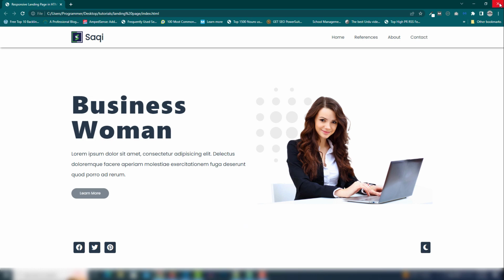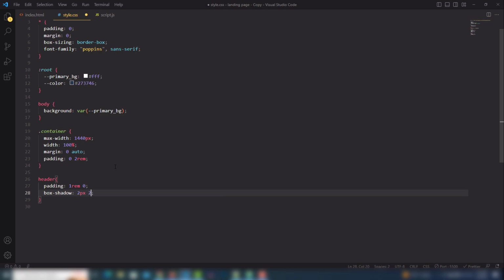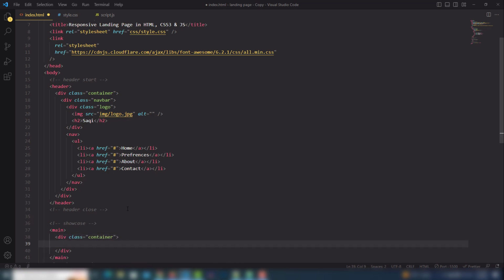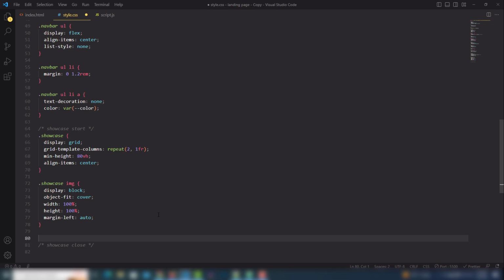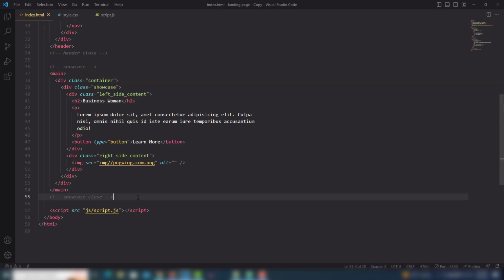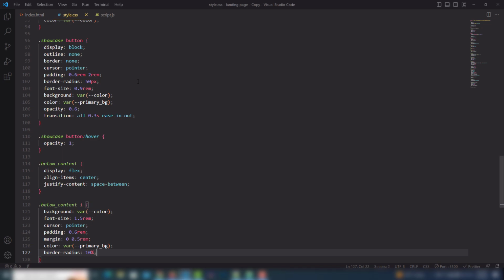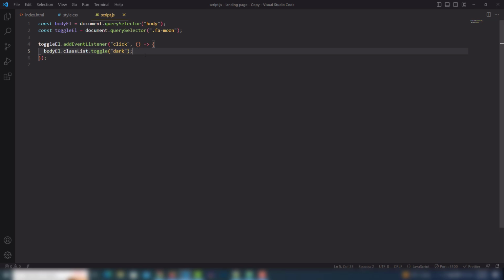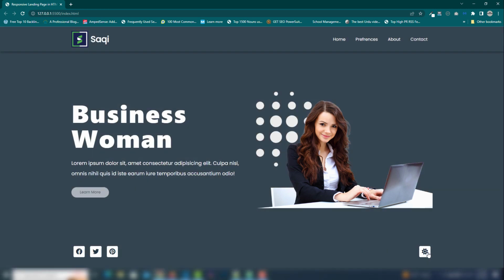Create a Landing Page With HTML CSS & JS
in this tutorial we will learn how to create a landing page with html, css and js. Inside landing page have few features such as dark and light mode feature with cool animation.